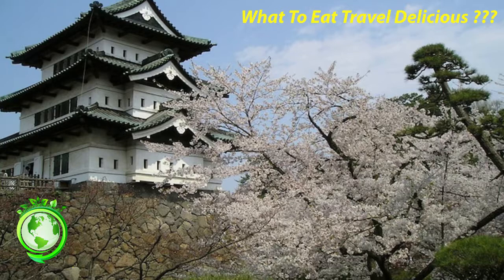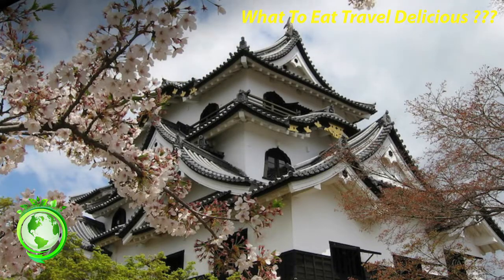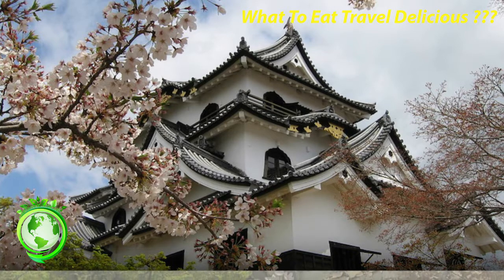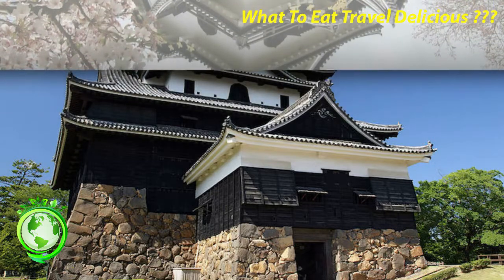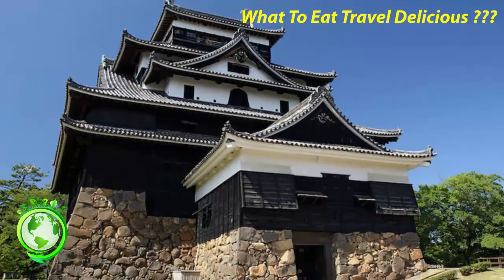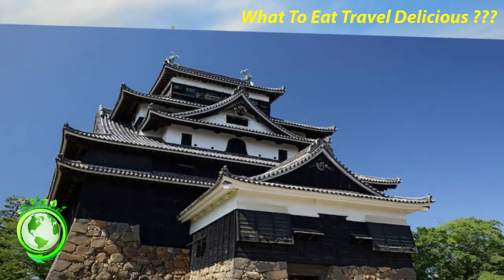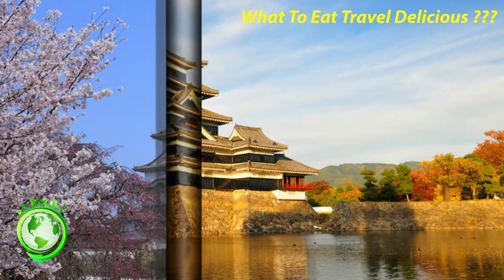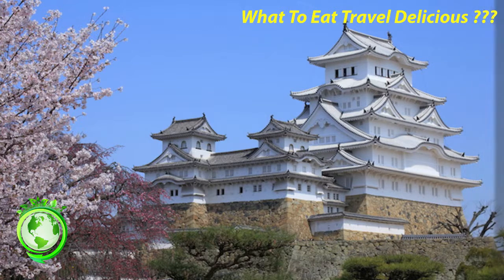5 Most Beautiful Castles in Japan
5 Most Beautiful Castles in Japan
List best and most tasty foods in the world